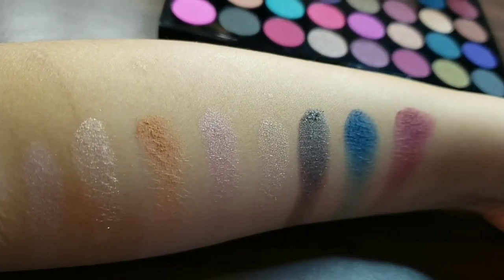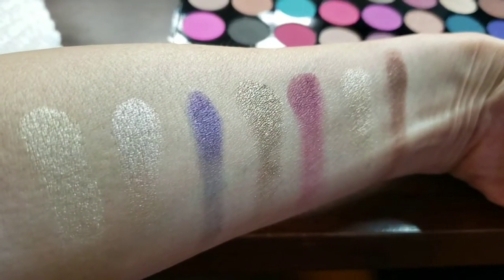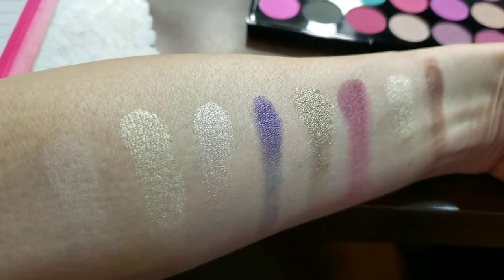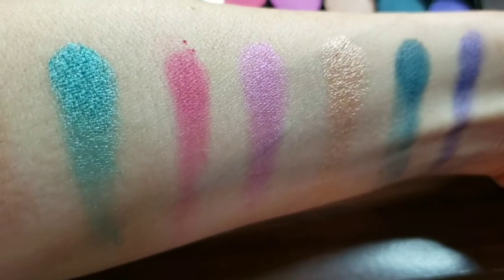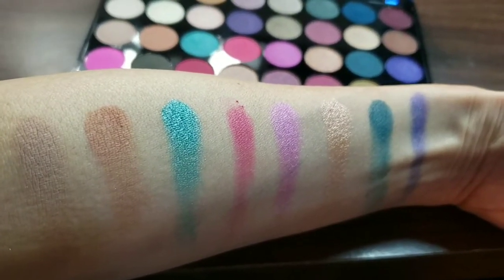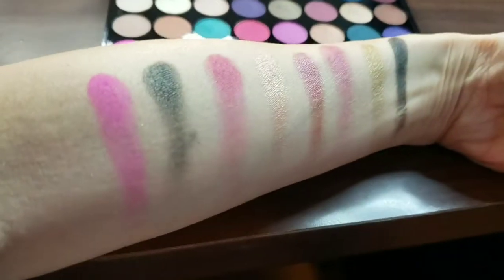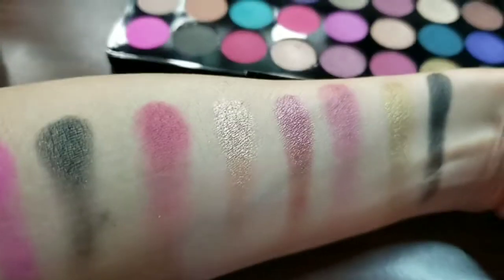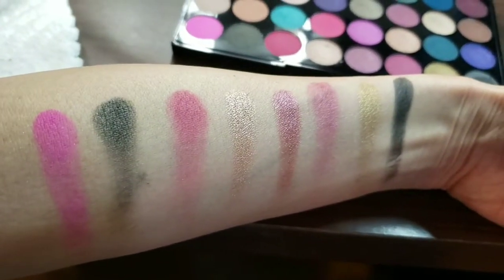MAKEUP REVOLUTION'S PRIDE PROUD OF MY LIFE PALETTE-WTF?! ULTA-WHY ARE YOU HIDING THIS?!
This video was extremely difficult for me to post. It's June and PRIDE month. I was so excited to find Makeup Revolution's Pride Proud of My Life palette in my local Ulta. BUT PLEASE, watch and hear my story of how disappointed I was how I "found" this palette in stock. I did speak to the manager of the store and her response was not what I expected. I do not mean to throw shade at anyone, I want to bring awareness to the makeup and beauty community.
Please watch to the end. I wish nothing but love and light to you all, and please note that my family are going thru a difficult time.
Catherine xoxo

PRODUCTS MENTIONED:  MAKEUP REVOLUTION PRIDE PROUD OF MY LIFE PALETTE-$15.00

MA PRO LONGWEAR PAINT POT IN SOFT OCHRE-$22.00

LIPSTICK-MAYBELLINE UNIVERSAL COLOR SENSATIONAL MADE FOR ALL IN RUBY FOR ME-$7.49